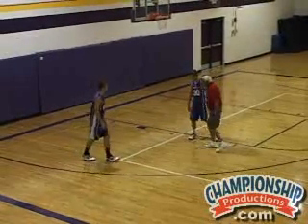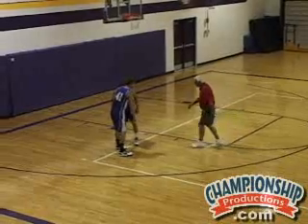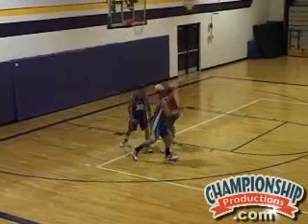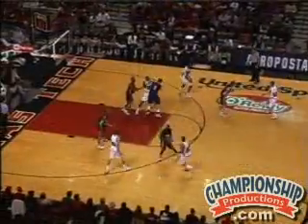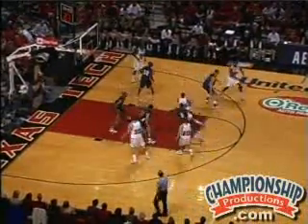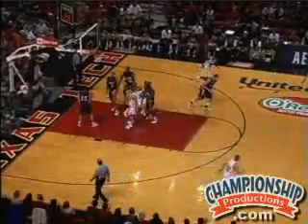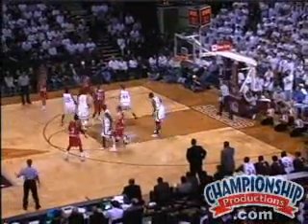Bob Knight: Screen and Roll in the Motion Offense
Learn everything you need to know about the motion offense from coaching legend Bob Knight.

Discover sophisticated techniques for screening and reading screens that will make your motion offense impossible to guard.

Consistently beat man-to-man, zone and pressure defenses with one offense.